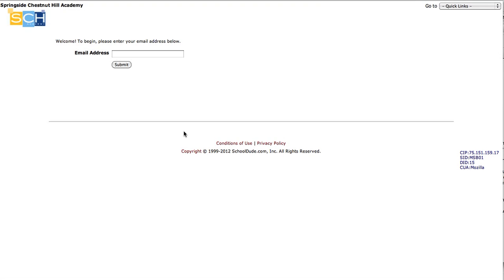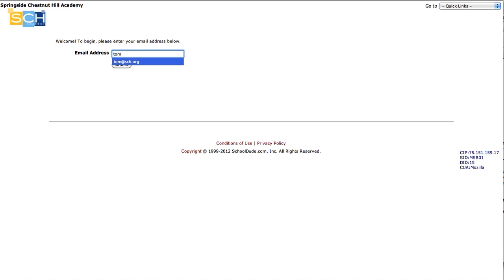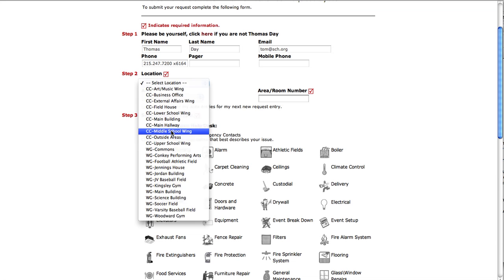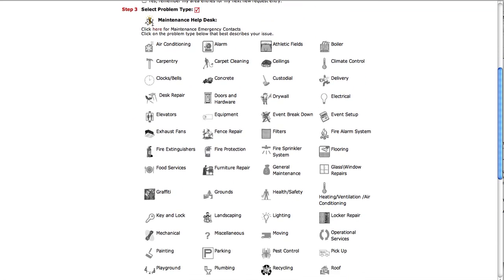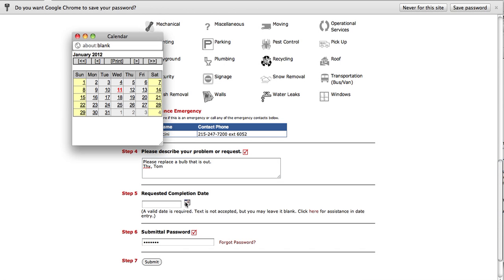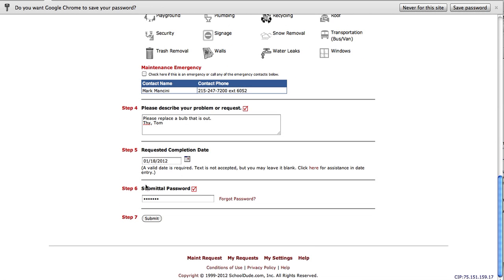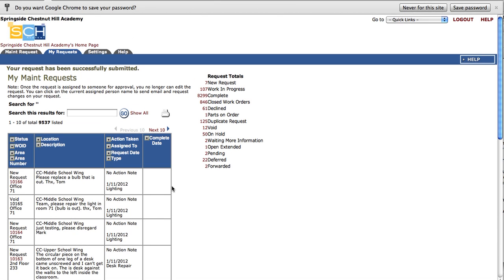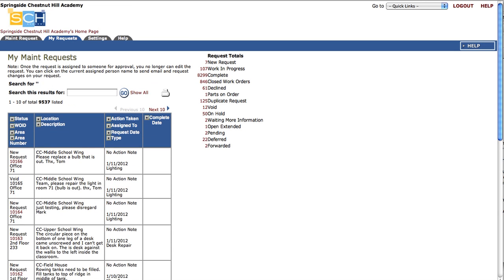MD Login - Computer.m4v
Springside and Chestnut Hill Academy's Maintenance Direct System's have merged in to 1 MD for SCH Academy!

Maintenance Direct issuse should be directed to Mark Mancini